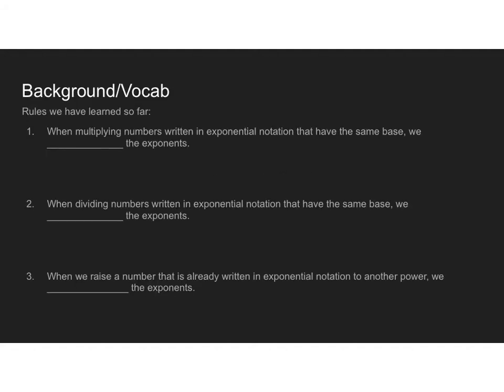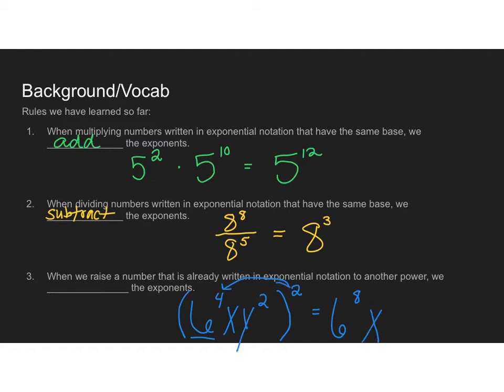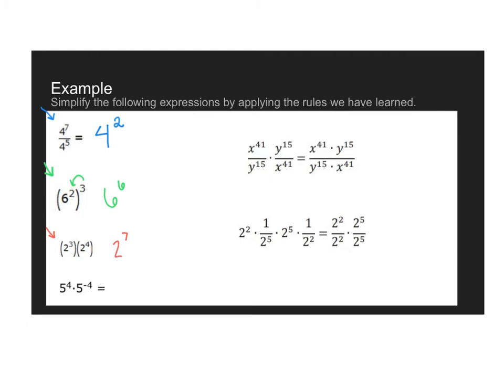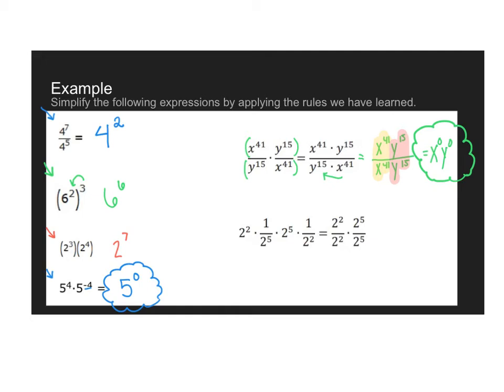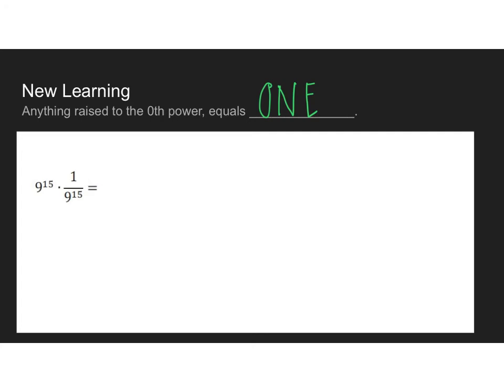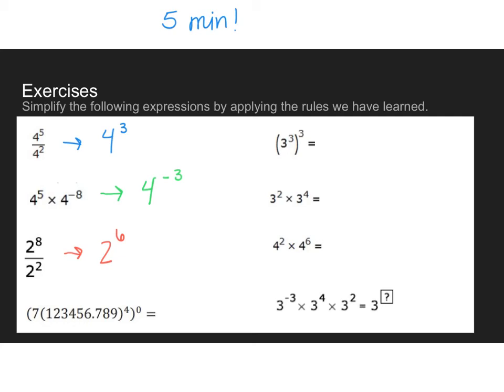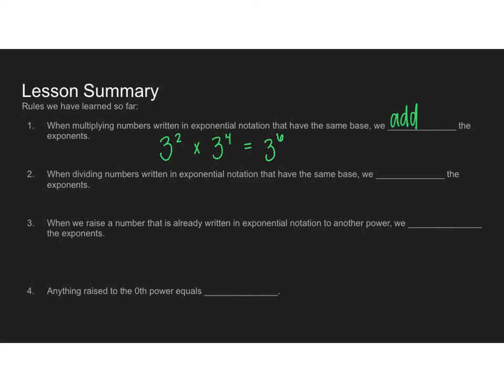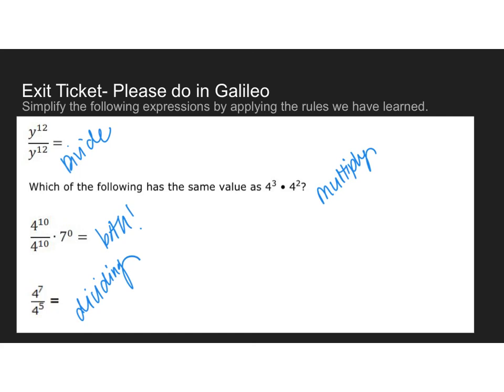Module 1, Lesson 4